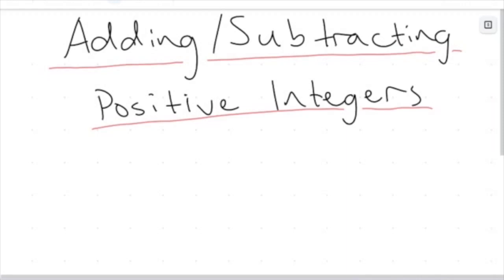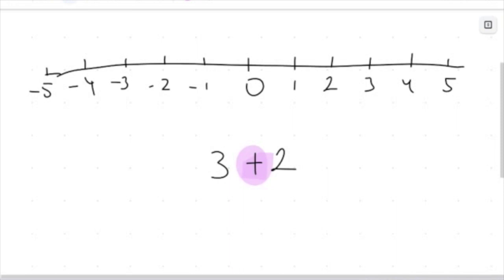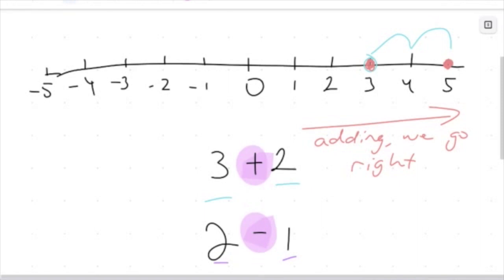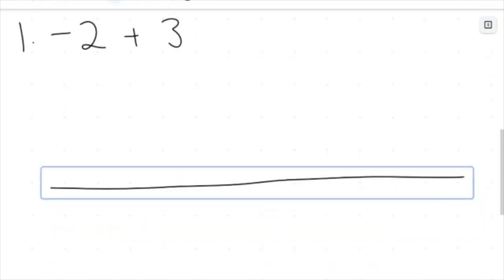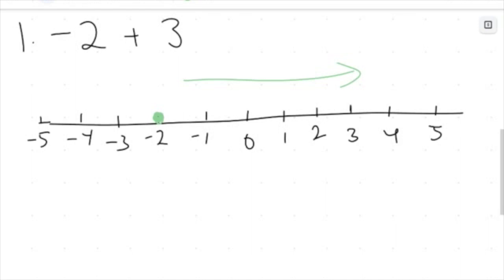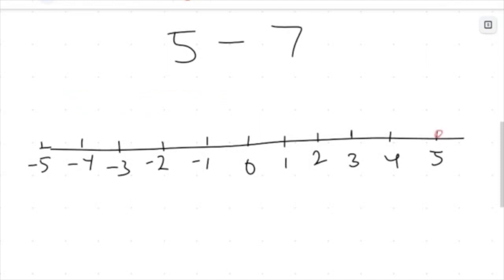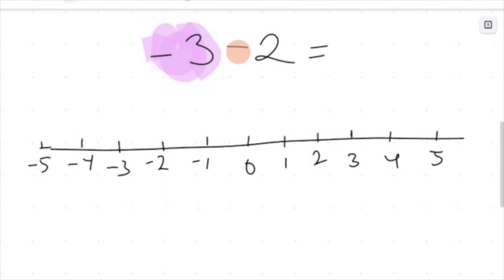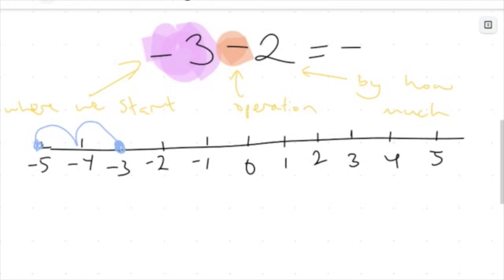Adding/Subtracting Positive Integers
In this video we will start to look at starting to use negative numbers in operations relating to adding and subtracting positive integers.